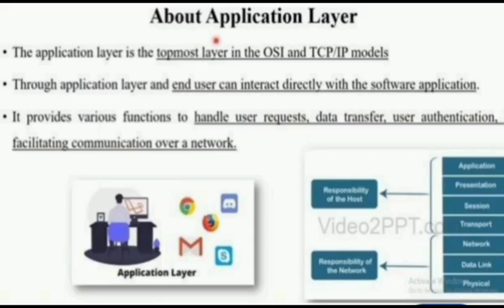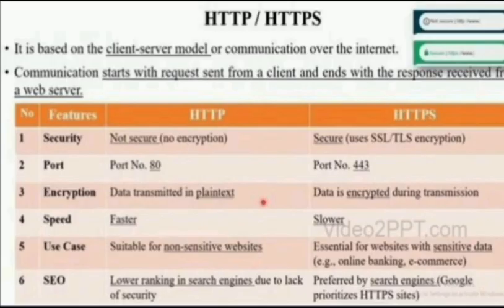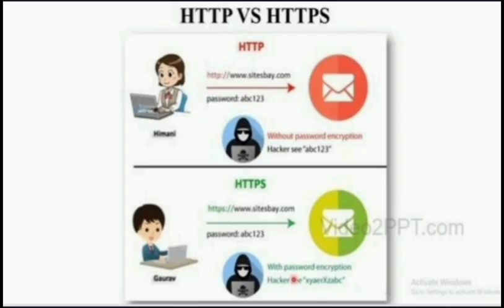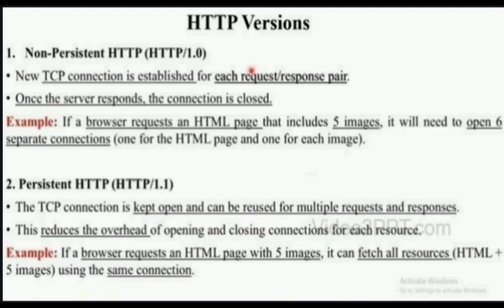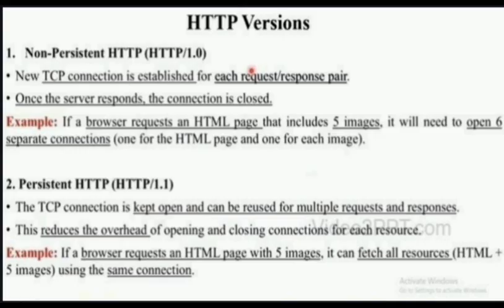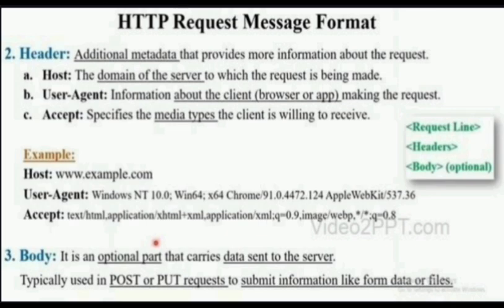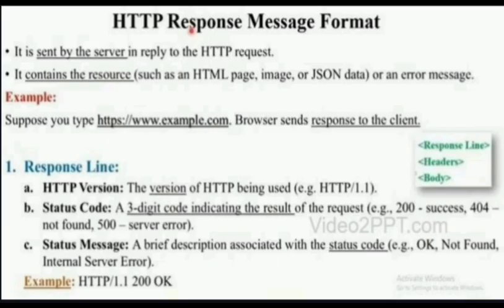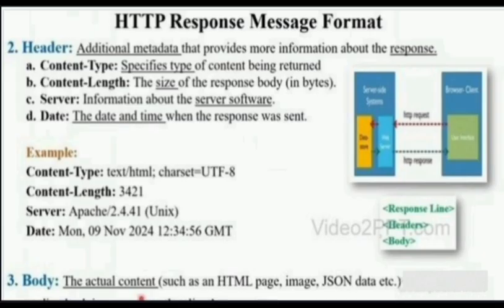HTTP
HTTP (HyperText Transfer Protocol) is the foundation of data communication on the World Wide Web.
It defines how browsers request web pages and how servers respond to those requests.
HTTP enables the transfer of text, images, videos, and other web resources efficiently.